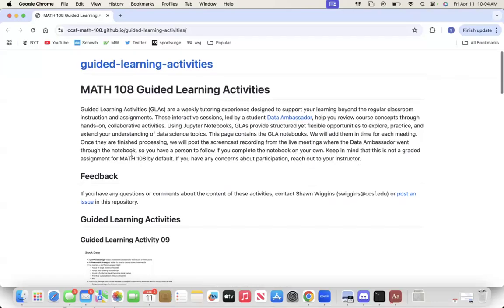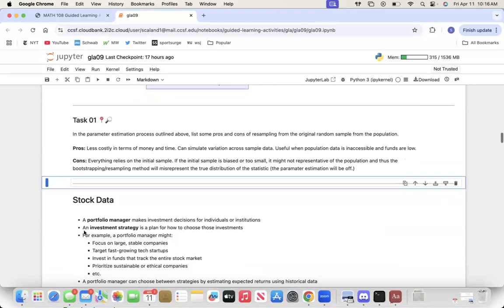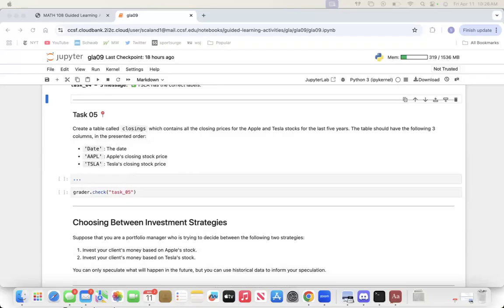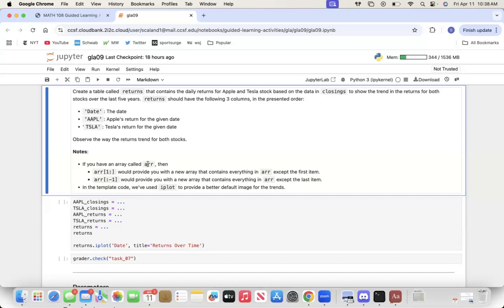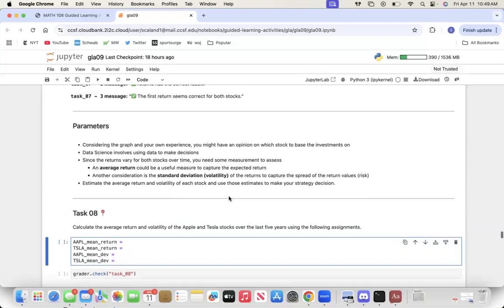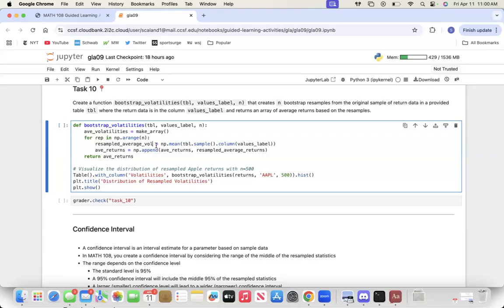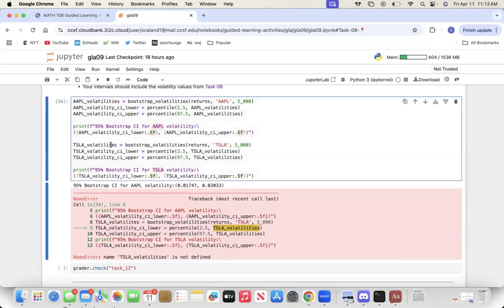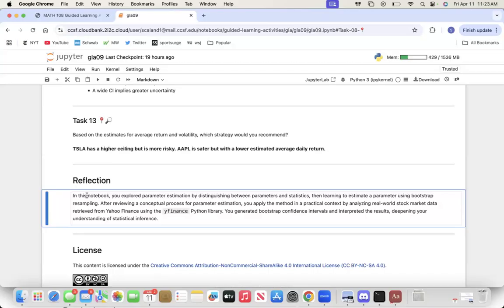Guided Learning Activity 09